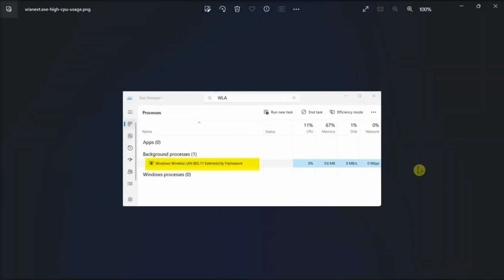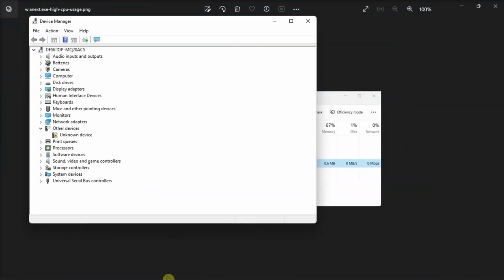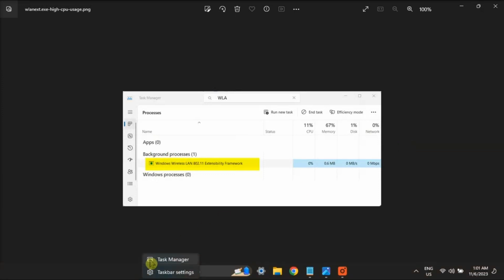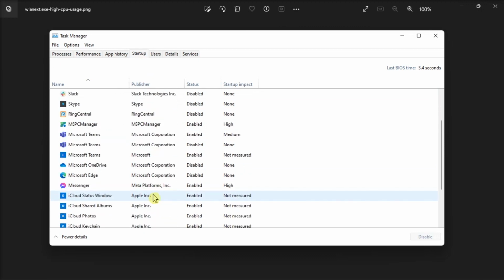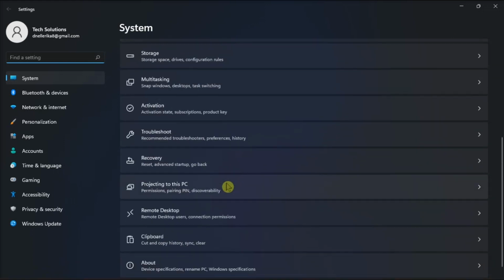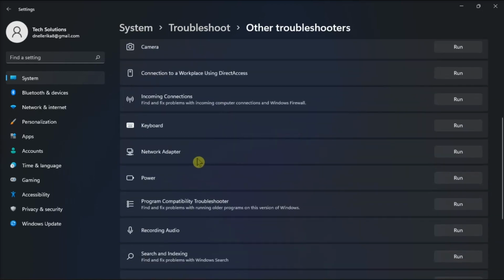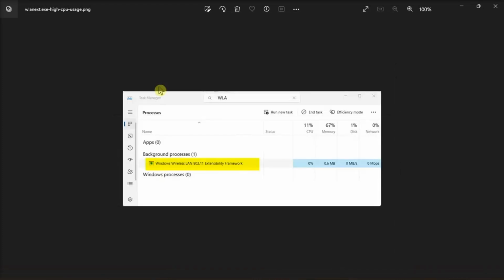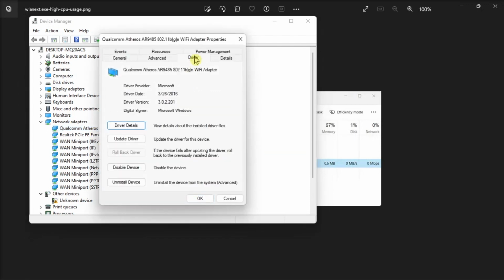[SOLVED] Wlanext.exe Using High CPU Usage in Windows 11/10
While working on your Windows computer, you observe a sudden spike in CPU usage, with Task Manager attributing it to Wlanext.exe. But what exactly is Wlanext.exe, and why is it consuming a significant portion of your CPU's resources? Let's delve into what Wlanext.exe is and explore solutions to address the high CPU usage issue.